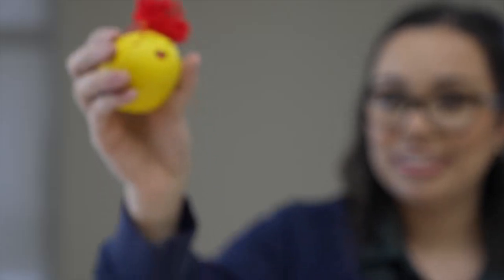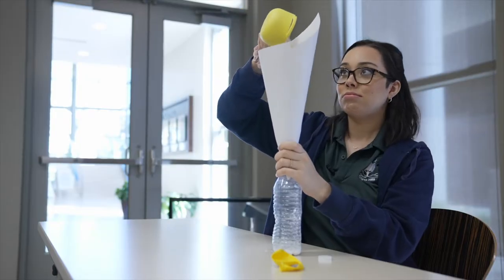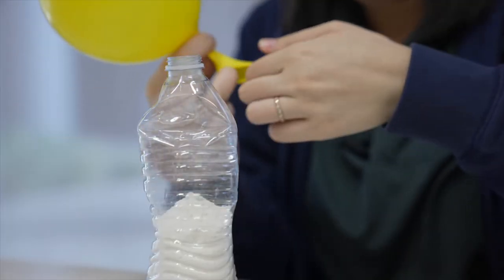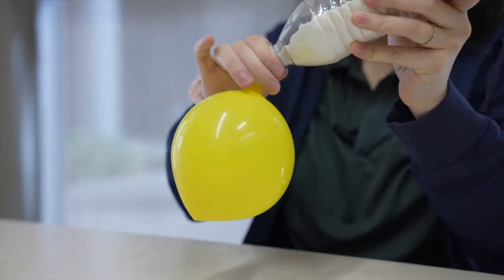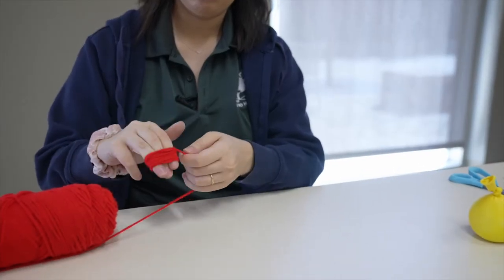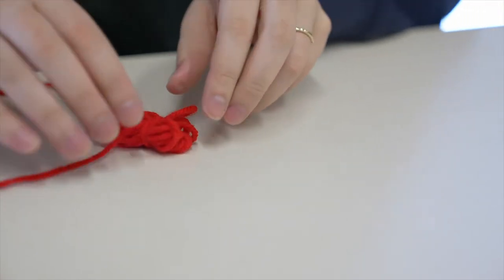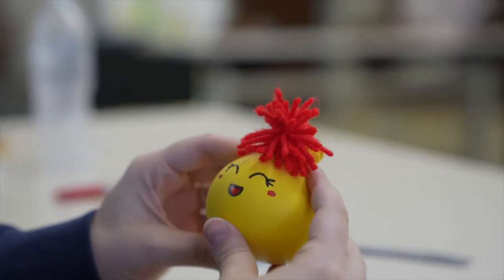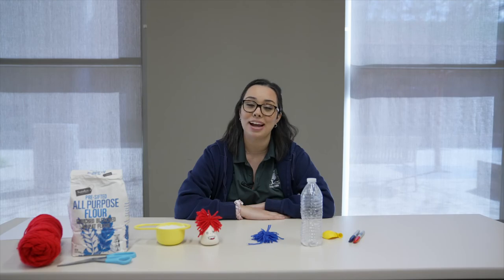Stress Ball Craft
Returning back to school after Spring Break can be stressful! For our last craft, let's create something to help ease those nerves. Watch this video and learn how to make a Stress Ball! This craft is quick, easy, and requires simple household items. Have fun decorating it however you like!

We hope you enjoyed this week's Spring Break Boredom Busters! For more fun Boredom Busters and other Virtual Recreation programs and activities,